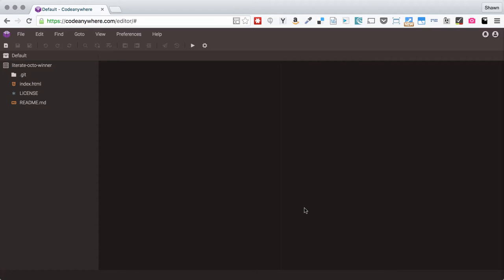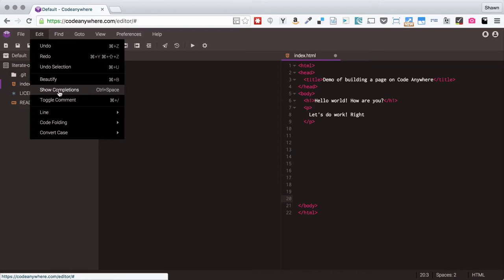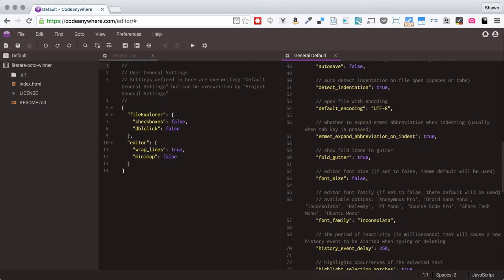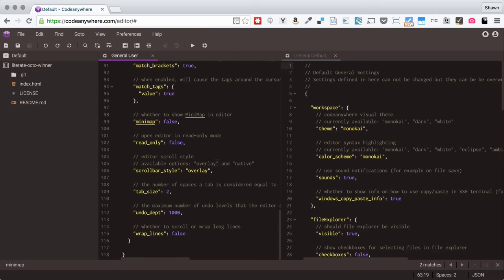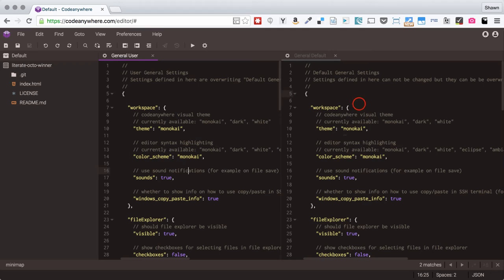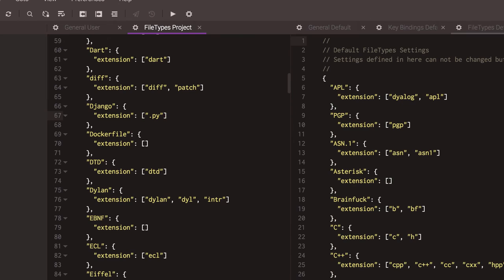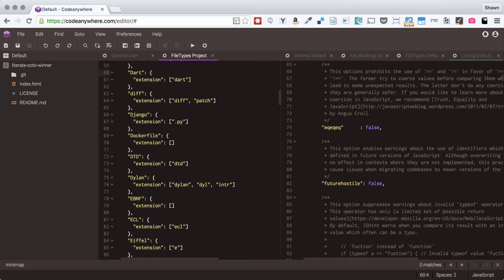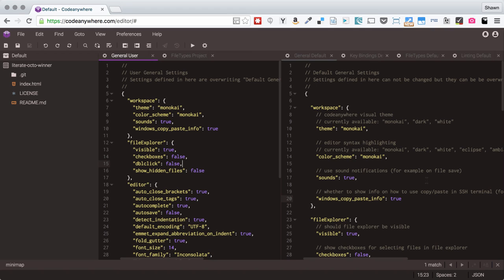How to Configure the Code Anywhere v6 Workspace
CodeAnywhere.com launched a major update to their interface last year. This update (v6) changed how configurations and preferences were handled. In this video we review how to modify preferences in order to make the Code Anywhere environment behave the way you want.